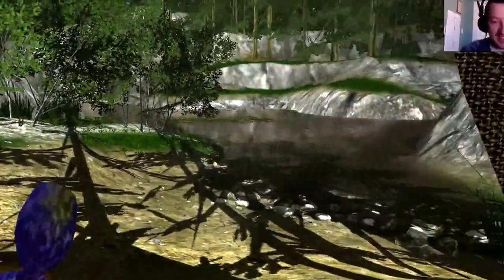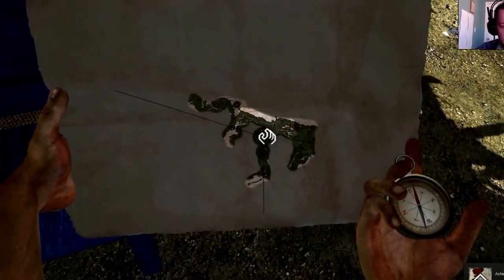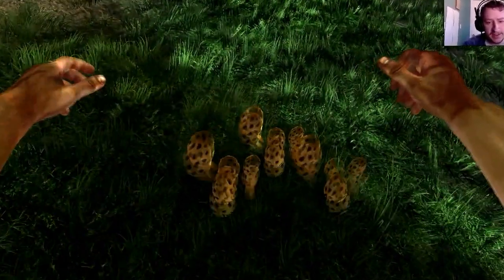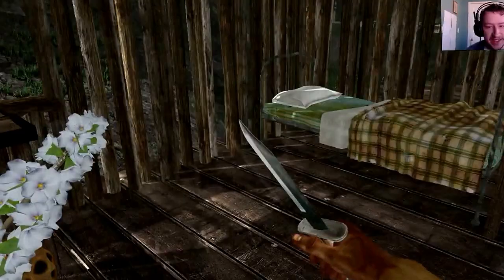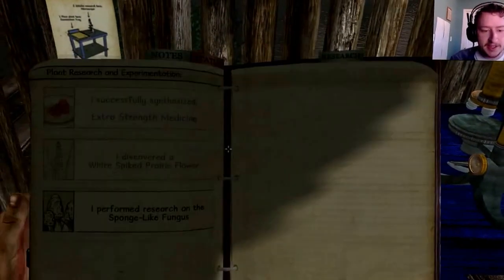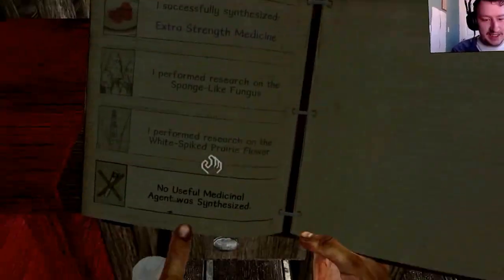MAN VS PLANT CAT | Miasmata Pt 3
Game:  Miasmata - Steam